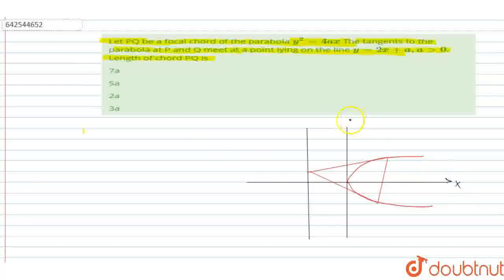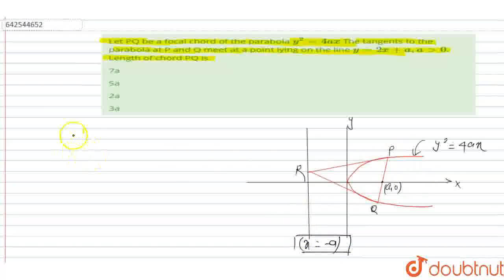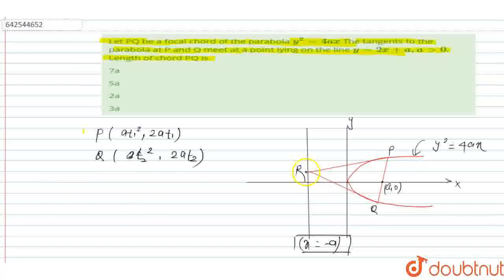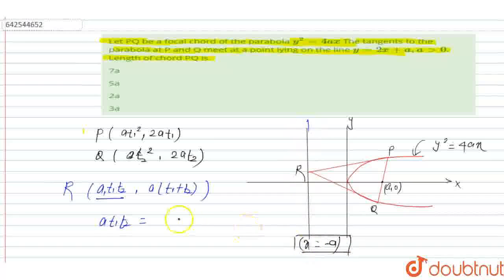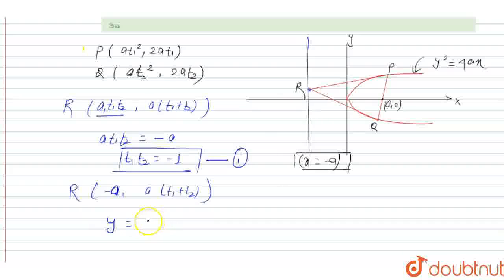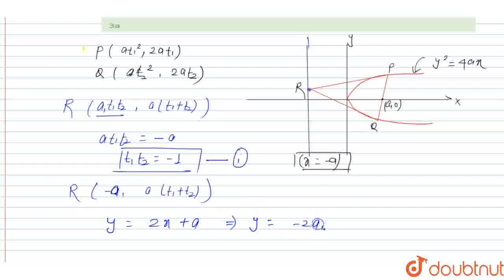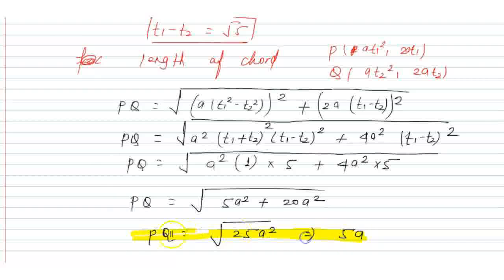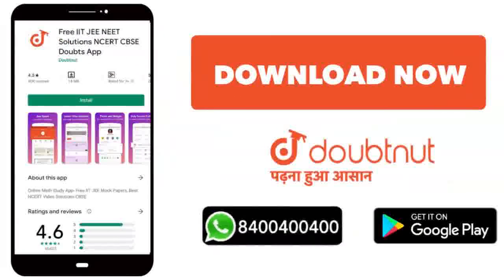Let PQ be a focal chord of the parabola y^2 = 4ax The tangents to the parabola at P and Q meet a...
Let PQ be a focal chord of the parabola y^2 = 4ax The tangents to the parabola at P and Q meet at a point lying on the line y = 2x + a, a gt 0. Length of chord PQ is
Class: 12
Subject: MATHS
Chapter: PARABOLA
Board:IIT JEE

👉 Have Any Query? Ask Us.